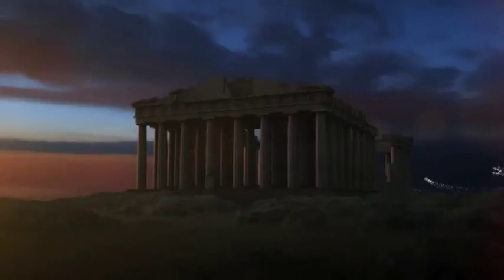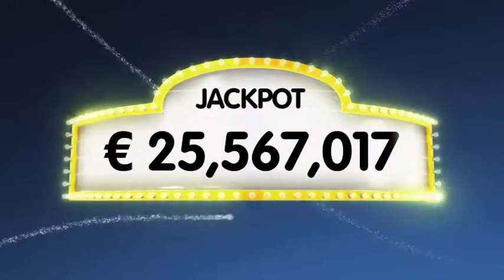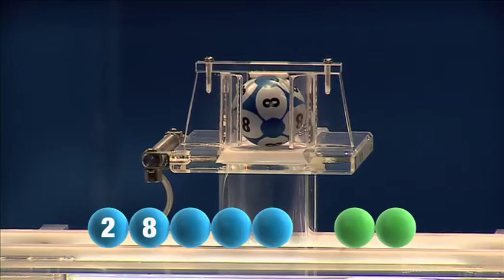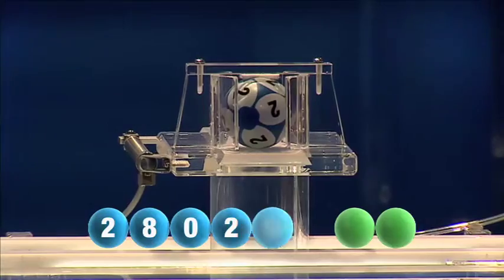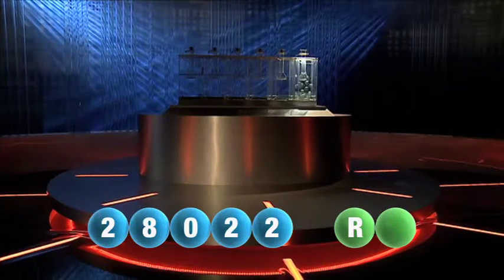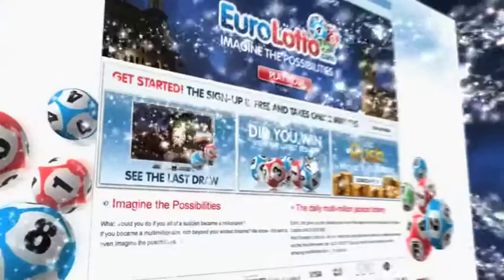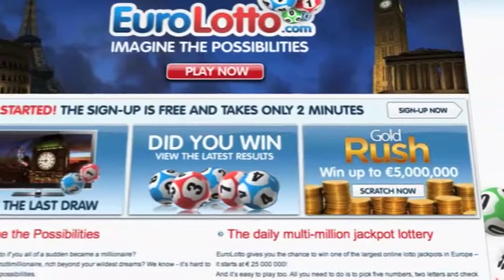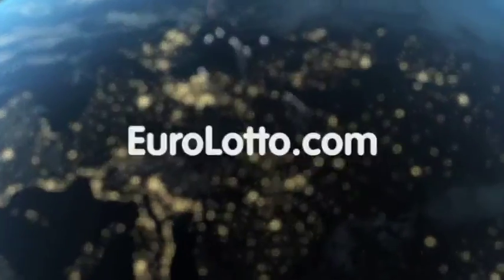EuroLotto Draw - 10.01.2013